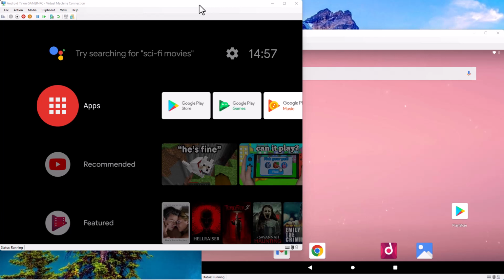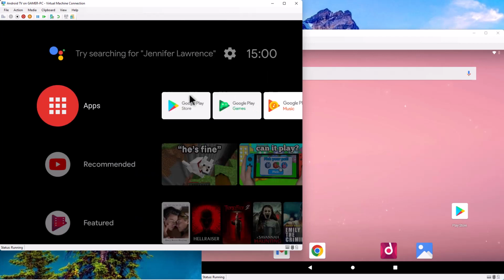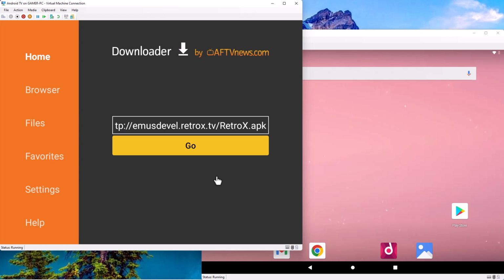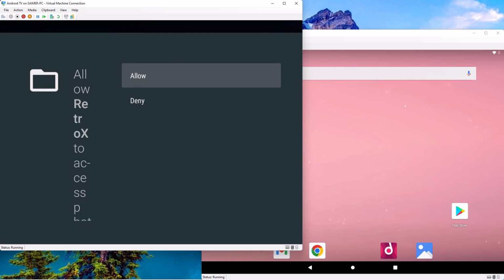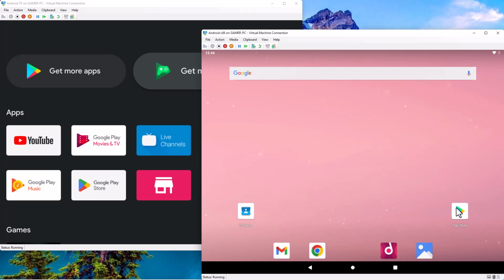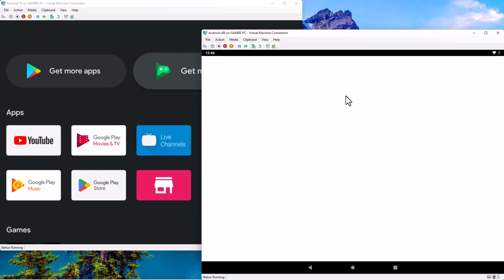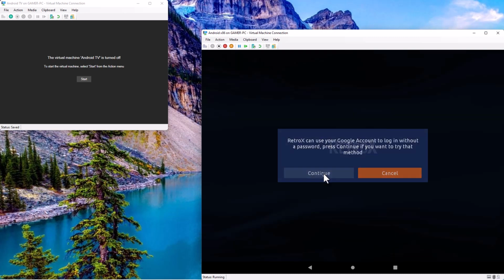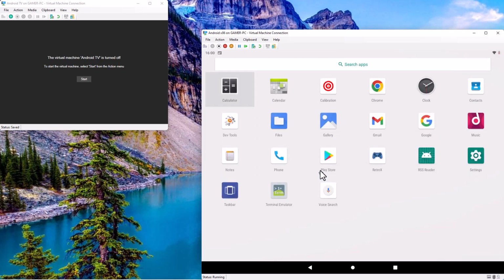RetroX Mini Guides - Installation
Here is the first of my mini guides for RetroX. The aim is to create small bite size videos showing how to perform certain tasks and highlight certain features.

The guide shows how to perform the initial install of RetroX. It covers 2 methods, the first for Android TV OS and the second for standard Android.

App for Android TV OS:
Downloader
by AFTVNEWS.xom